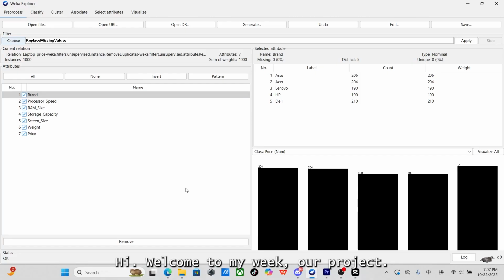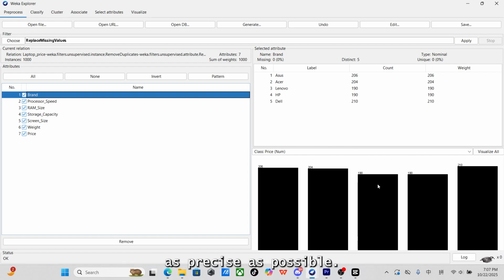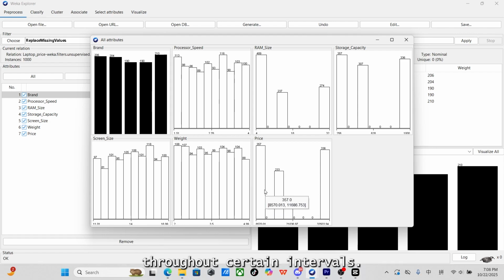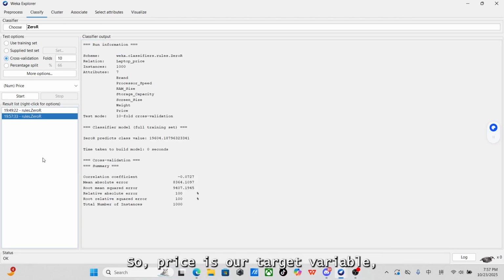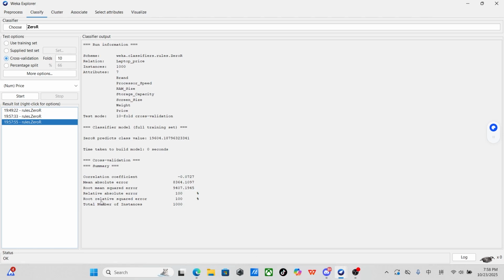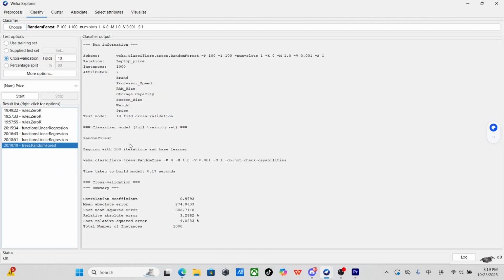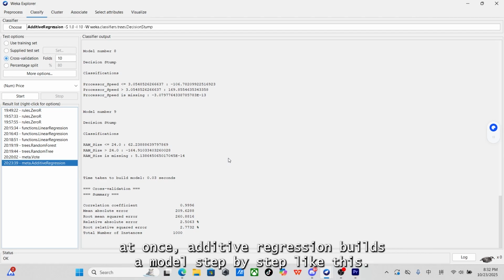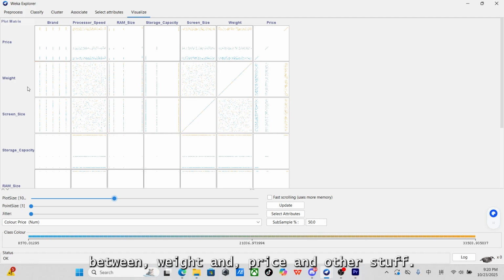INLS625 LAB06 Weka